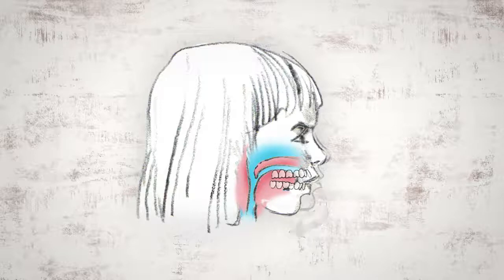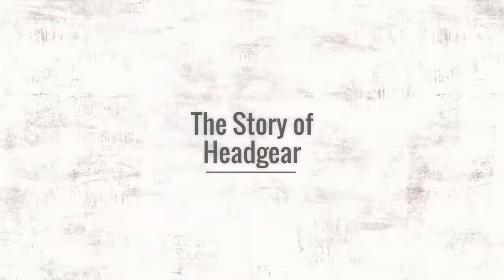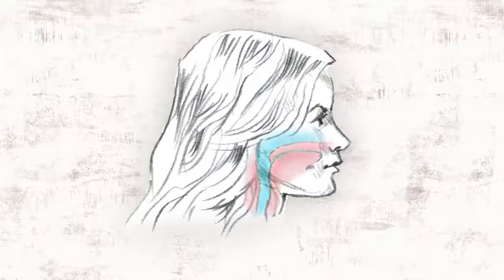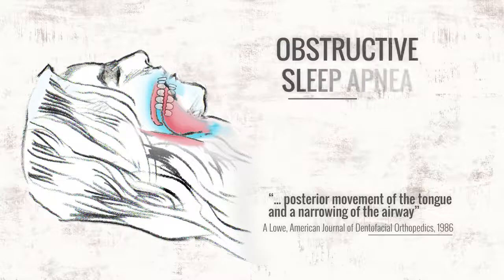The Story of Headgear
The field of orthodontics is drastically changing. We now try to avoid extracting teeth when possible. It is less about just straightening teeth now and more about figuring out why they got crooked in the first place. If treatment is directed toward the cause of the problem you will get long lasting results with unparalleled esthetics.